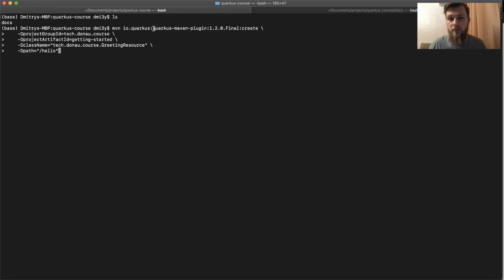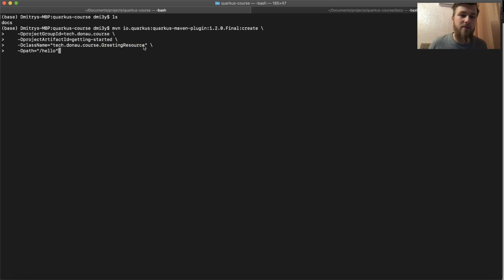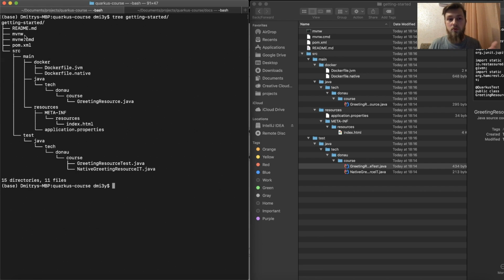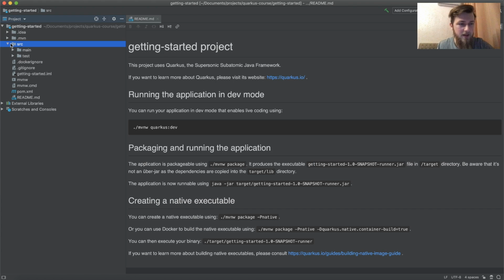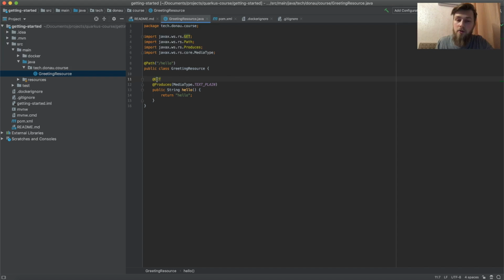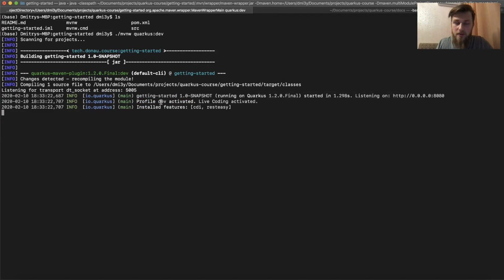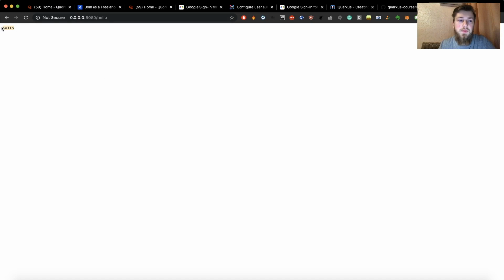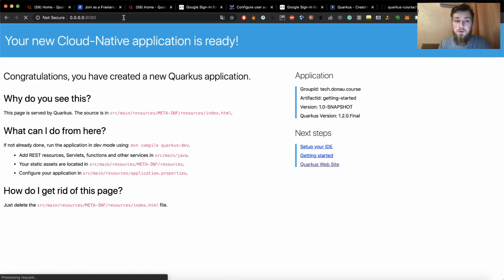Lecture 1 - Bootstrapping an application - Quarkus Backend development with Java and GraalVM